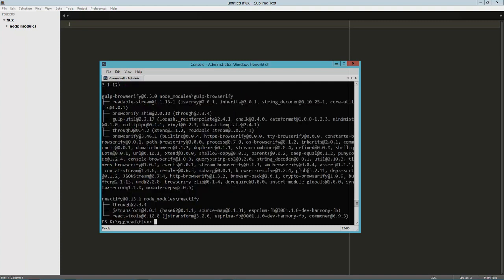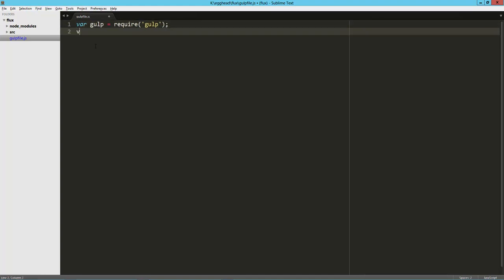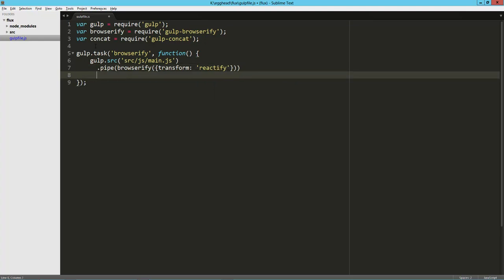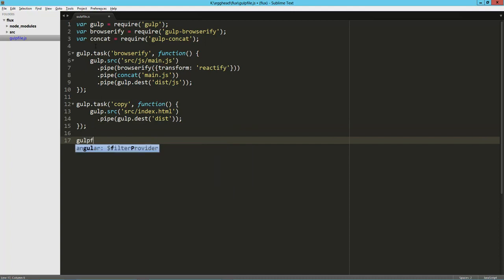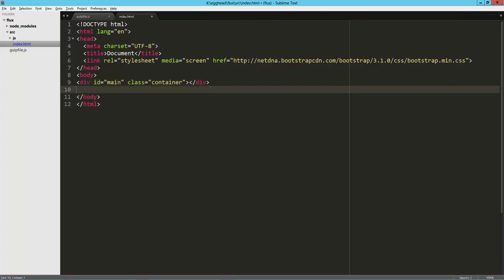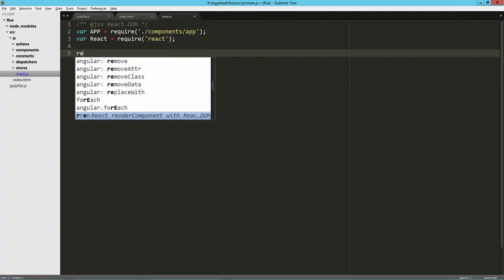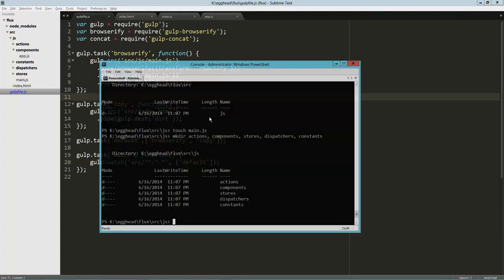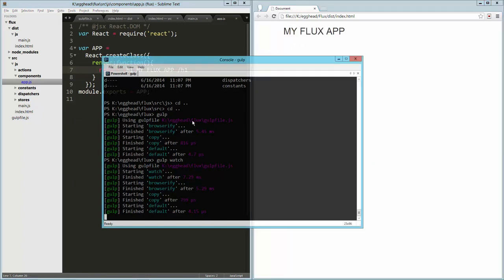21 React Flux Development Environment Setup